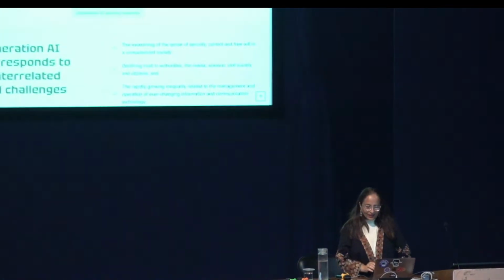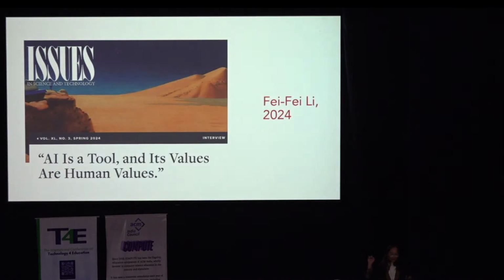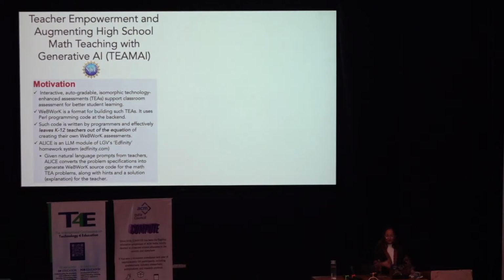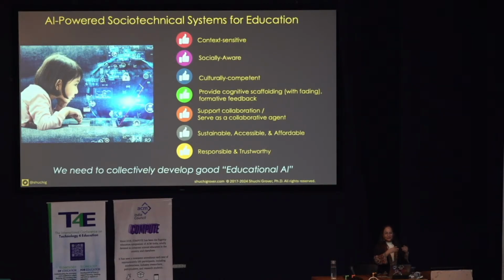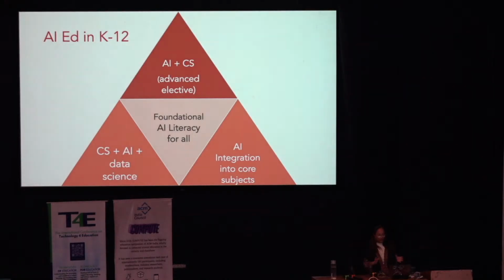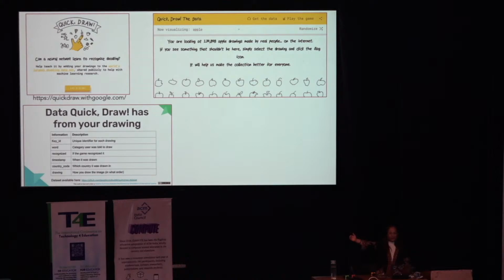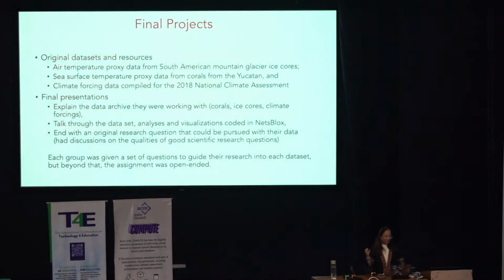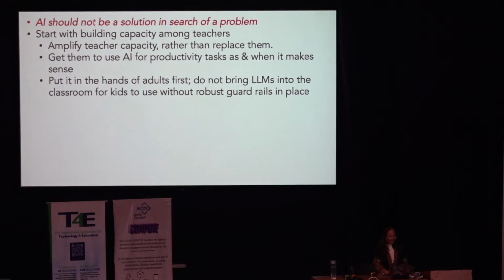T4E + COMPUTE 2024 - Shuchi Grover | Teaching with and about AI in K-12 education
COMPUTE is an annual Indian conference supported by ACM India and iSIGCSE. The focus of COMPUTE is to improve the quality of computing education in the country by providing a platform for academicians and researchers to interact and share best practices in teaching, learning, and education in general.

COMPUTE 2024 is the seventh edition in the series and is planned to be held during Dec 5-7, 2024. COMPUTE 2024 is being organized under the aegis of the iSIGCSE (India Chapter of Special Interest Group on CS Education) in cooperation with ACM and SIGCSE.